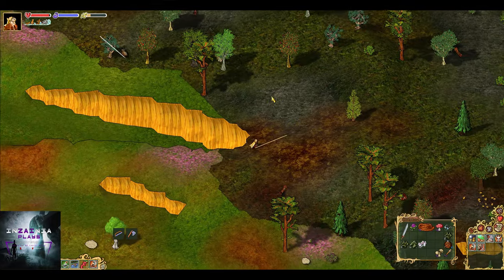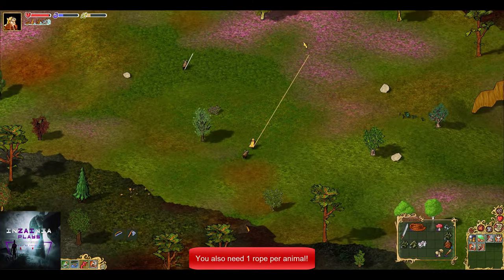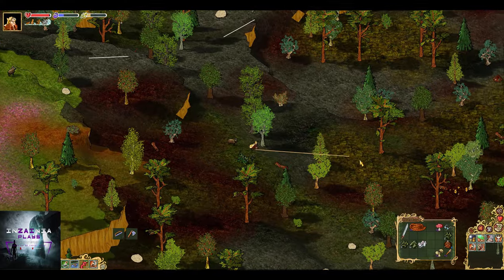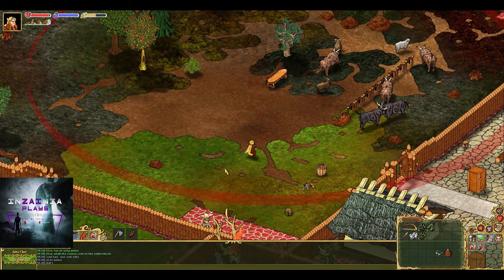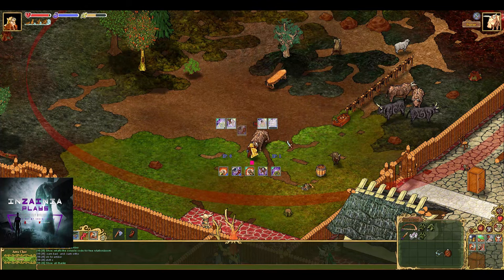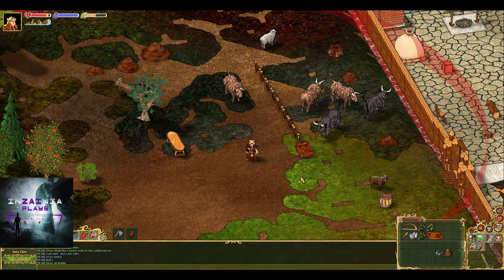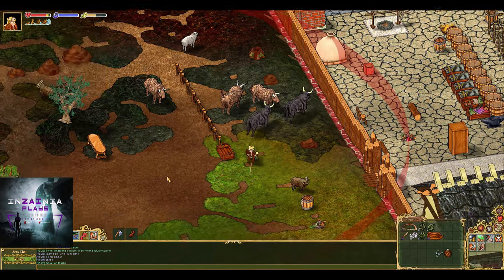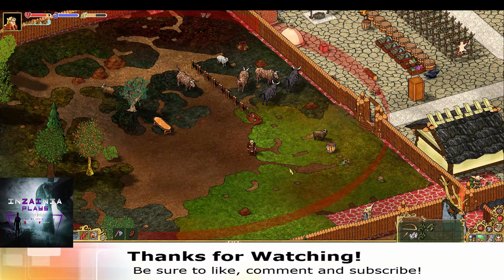Inzainia Plays: Haven and Hearth Basics (Taming Animals)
In this episode we will:  go over Everything required to tame animals and how to do it!

Game Info from the Author:

  About Haven & Hearth

Haven & Hearth is a MMORPG (Massive Multiplayer Online Roleplaying Game) set in a fictional world loosely inspired by Slavic and Germanic myth and legend. The game sets itself apart from other games in the genre in its aim to provide players with an interactive, affectable and mutable game world, which can be permanently and fundamentally changed and affected through actions undertaken by the players. Our fundamental goal with Haven & Hearth is to create a game in which player choices have permanent and/or lasting effects and, thus, providing said players with a meaningful and fun gaming experience.

Players start the game surrounded by a vast and somewhat unforgiving wilderness, with only the most basic tools of survival at their disposal. The use of fire is a thematic focal point of the game's mythos, and an early and important task will be the simple lighting of one. As the first hearth fires disperse the darkness of the surrounding wilderness, more pressing questions will present themselves to the players: Who are they? Where are they? And, most importantly, where are they going? From this point on, players will have to blaze trails of their own into the unknown, the wilderness and the future, and explore and affect the world of Haven & Hearth using only their own best judgment and a chipped stone axe. Trust us, the stone axe is the shit.

As players progress, they will be able to acquire new skills and abilities, allowing them to perform a variety of tasks—such as the claiming of land, the construction of buildings and the cultivation of crops—each step forward making the basic task of survival somewhat easier. Having progressed far enough, players will, in time, be able to organize themselves into societies, from simple tribes and villages, progressing through republics, nation states and, ultimately, empires.

At least, those are our lofty ambitions.

// The Seatribe team